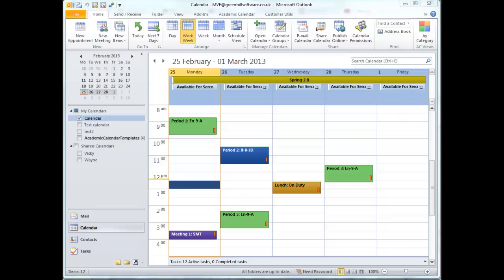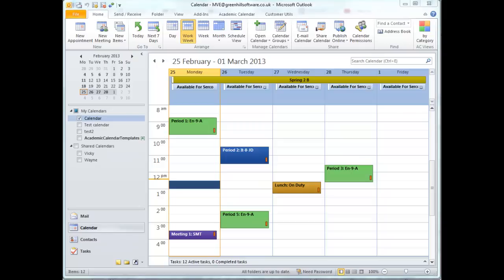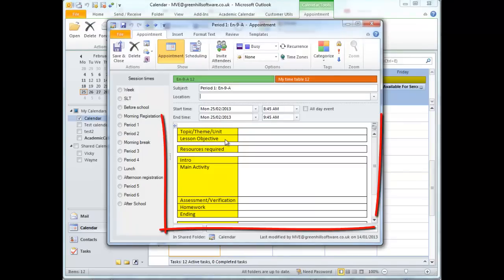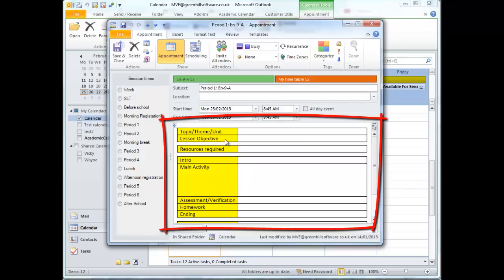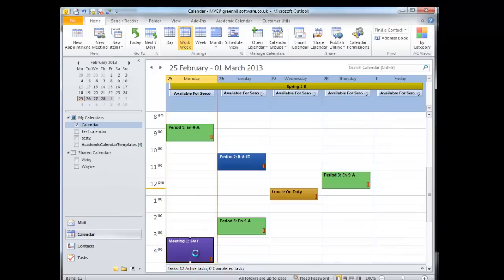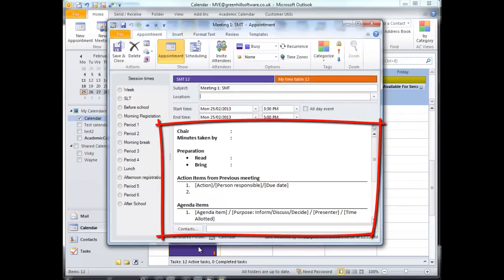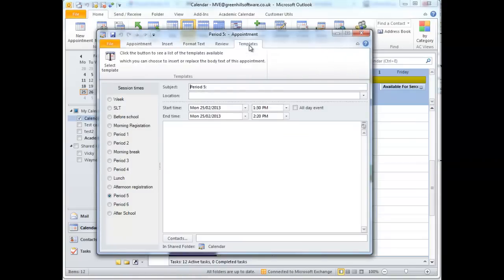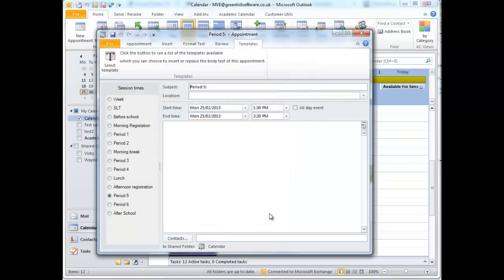What Are Templates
A brief introduction to the Templates feature of the Academic Calendar add-in for Microsoft Outlook from Greenhill Software